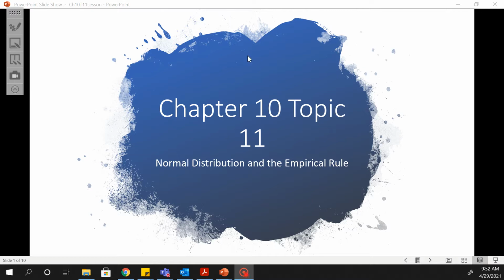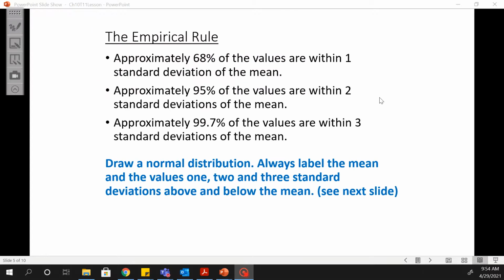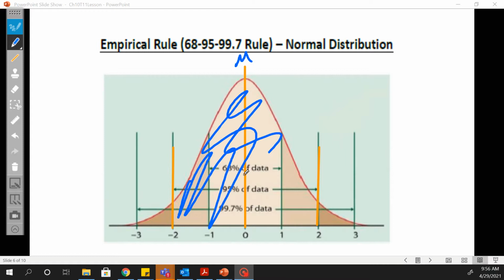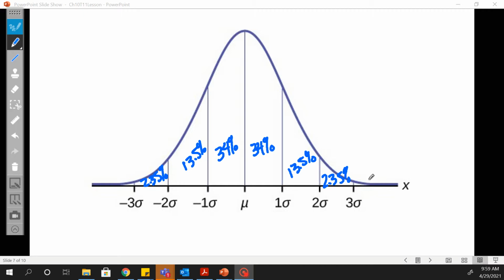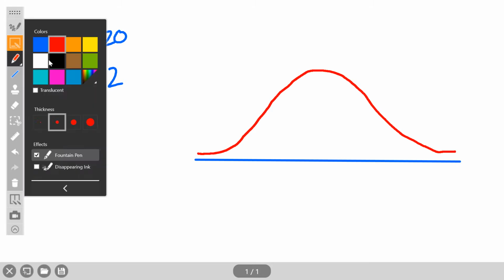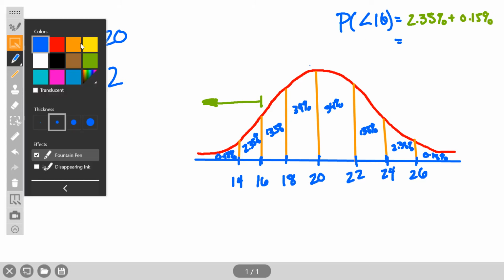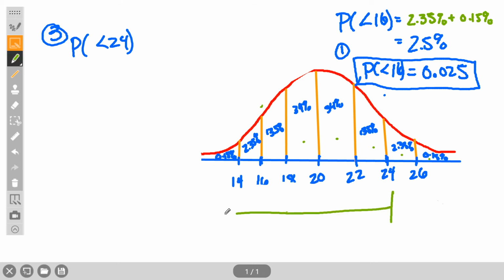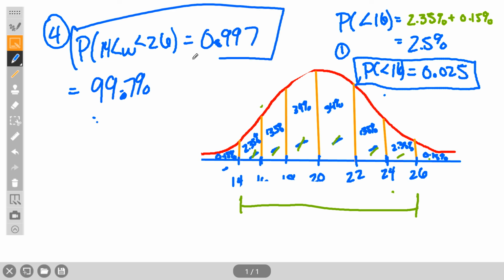Chapter 10 Topic 11 - Normal Distribution and the Empirical Rule